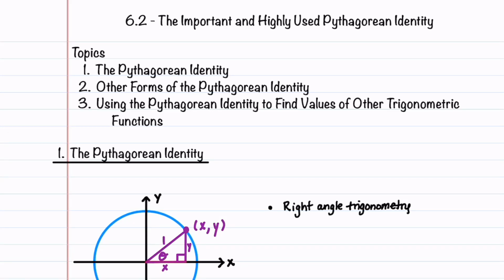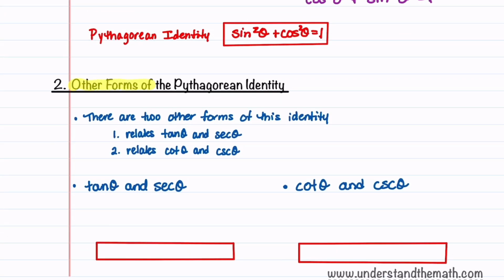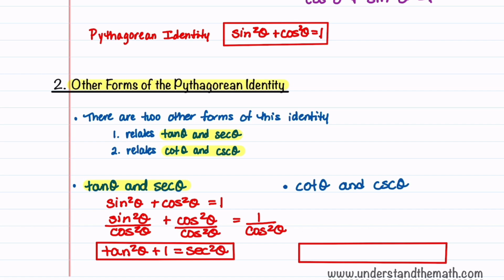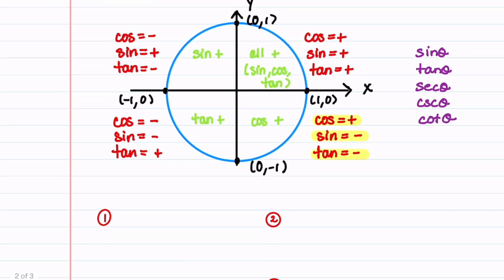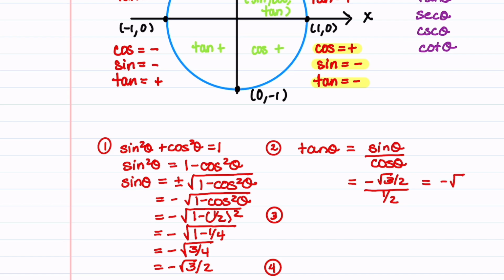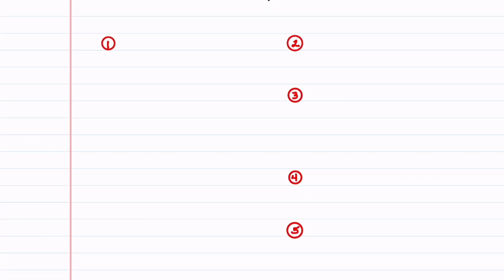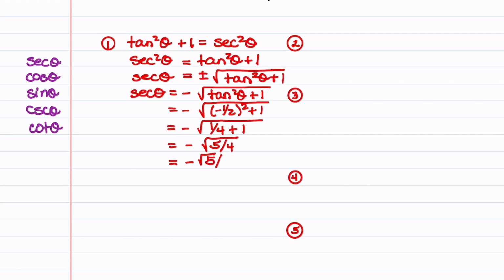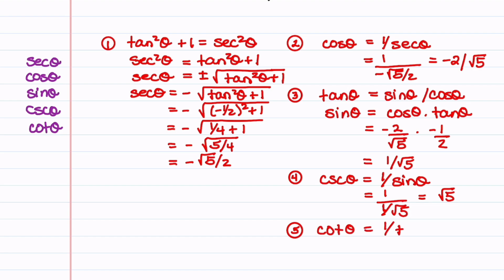Pythagorean Identities Explained | Derivation and Examples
Discover the three distinct Pythagorean identities, their derivations, and how to apply them to find other trigonometric functions. We'll start with the most famous Pythagorean identity, sin²θ + cos²θ = 1, which serves as the foundation for deriving the other two identities. We will also present two example problems where you'll use these Pythagorean identities to determine all six trigonometric functions from a given trigonometric function and one additional piece of information.

Looking for more practice? Mathorio.com offers free interactive, step-by-step math lessons with worked examples, practice problems, and printable worksheets with answer keys

*Timestamps*
00:00 Introduction
00:29 The Pythagorean Identity
01:50 Other Forms of the Pythagorean Identitiy
03:59 Example 1 - Find All Trig Functions
07:37 Example 2 - Find All Trig Functions